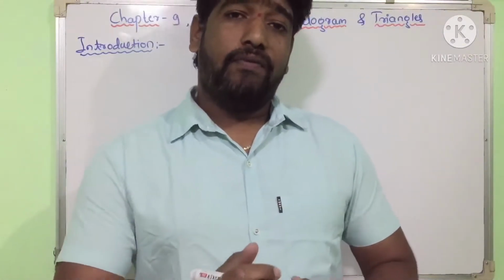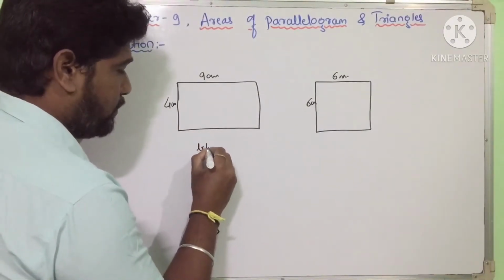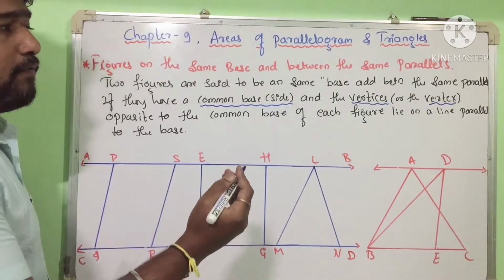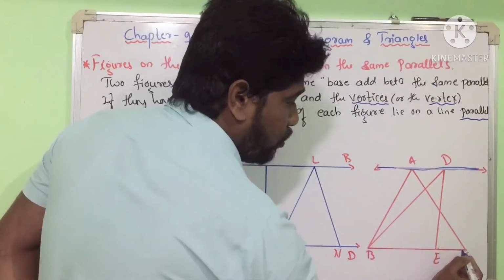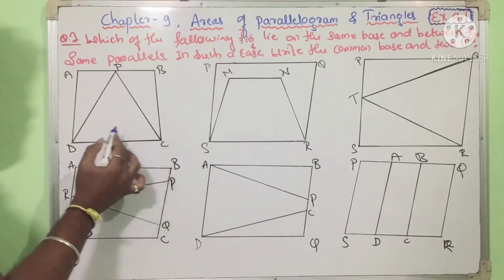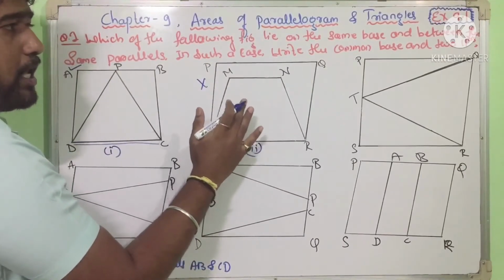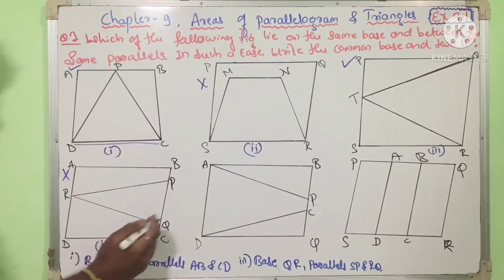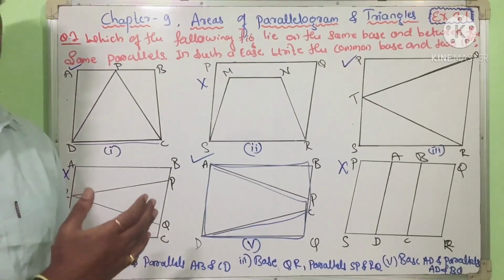AREAS OF PARALLELOGRAM & TRIANGLES | Class 9 | Introduction & EXERCISE 9.1